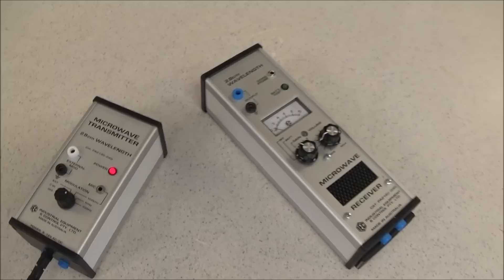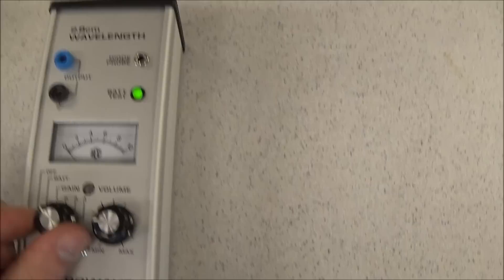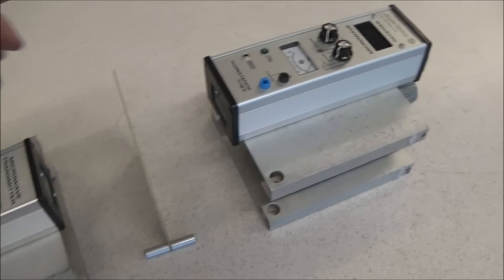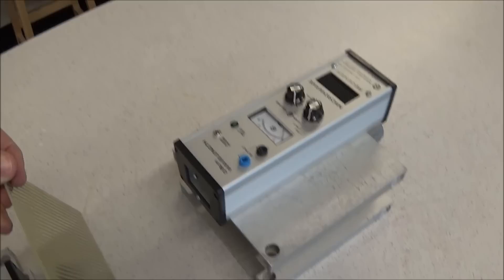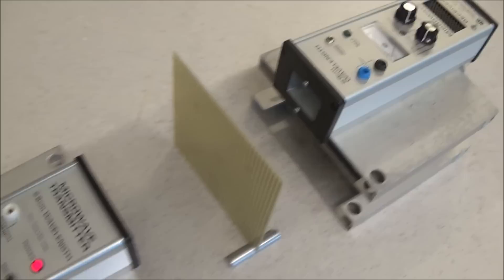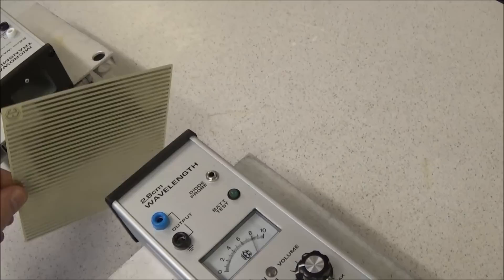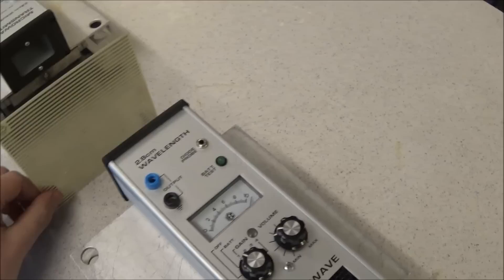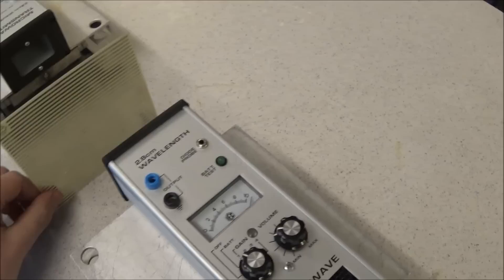Polarisation of Microwaves - PRACTICAL - A Level Physics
This video shows how you can use a microwave transmitter and receiver to investigate and carry out a practical on the polarisation of microwaves for A Level Physics.

This polarisation experiment uses plane polarised waves that are emitted by the transmitter and if you measure the angle of the filter and record the intensity at the receiver you can then show Malus's Law in the lab.

Lewis

AQA
CIE
Edexcel
Edexcel IAL
Eduqas
IB
OCR A
OCR B
WJEC